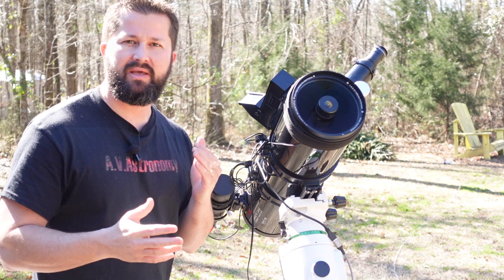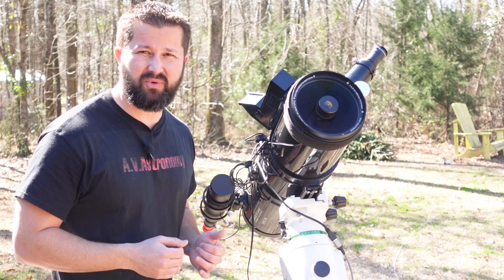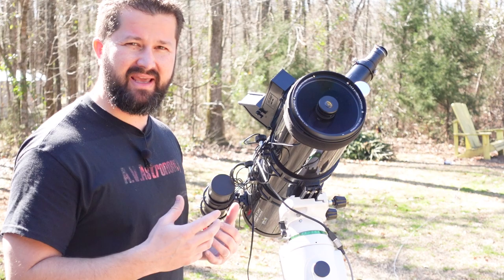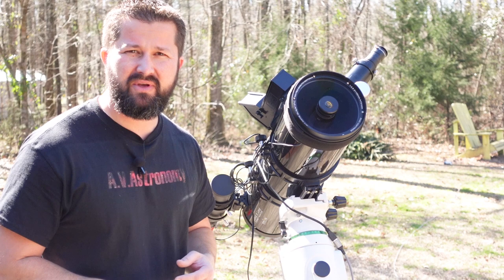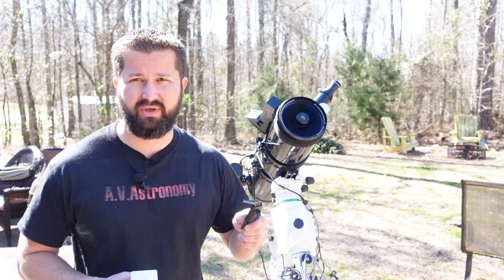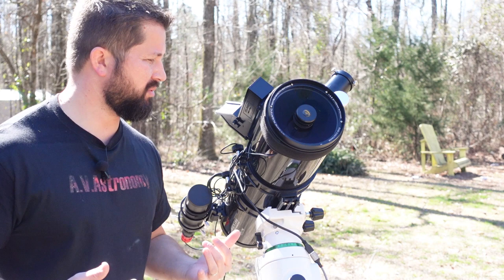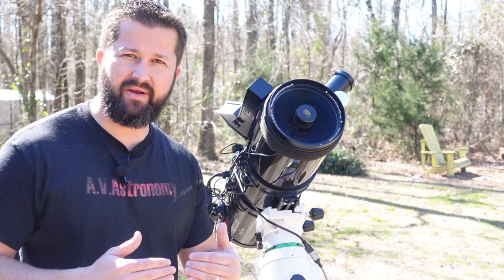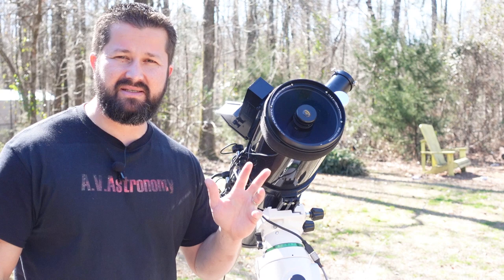The Maksutov Newtonian Telescope an Astrophotography Powerhouse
I wanted to inform the astrophotography community a bit more about the seldom discussed maksutov newtonian telescope.  This scope is an excellent design and makes a great tool for astrophotography and widefield viewing.

TELESCOPES

ASTRONOMY CAMERAS

FILTERS